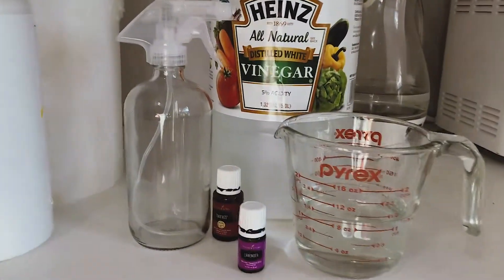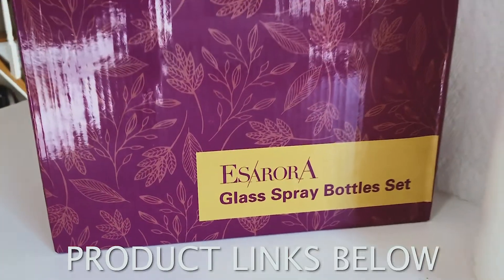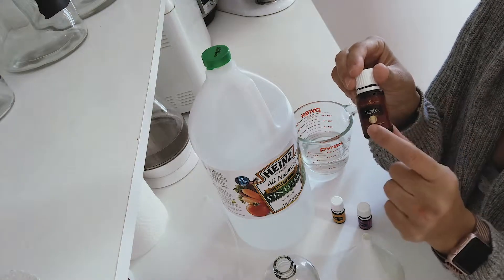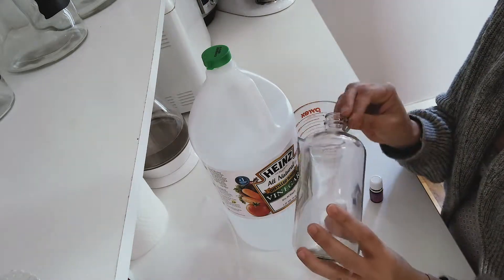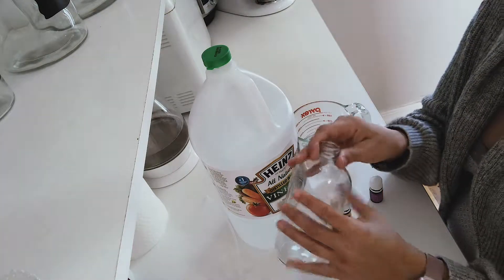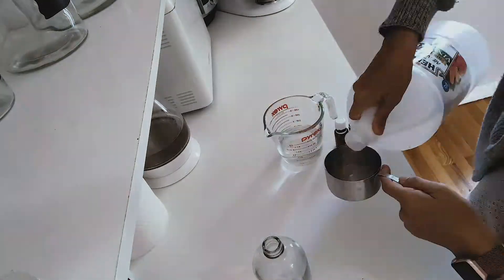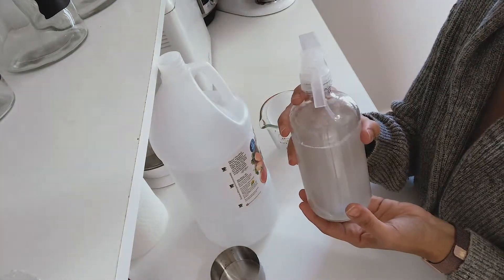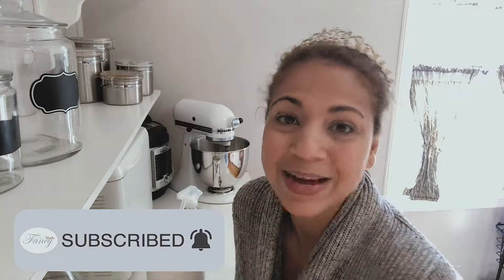How to make Homemade All Purpose Cleaner - TIP of the WEEK!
It's Simply Made Fancy Tip of the Week!!! This week we are making All Purpose Cleaner that is safe, smells great and works!

What you'll need:
Glass Spray Bottles
Thieves Essential Oil
Lavender Essential Oil
Citrus Essential Oil

If you would like more information about Young Living Essential Oils, please comment below or contact me and I will be more then happy to point you in the right direction.